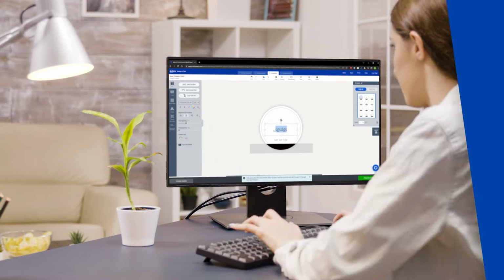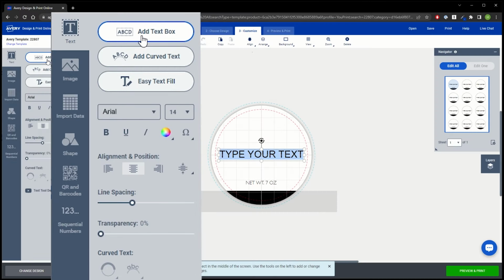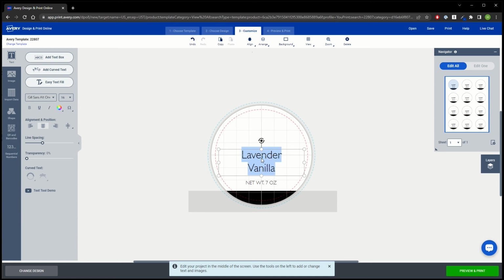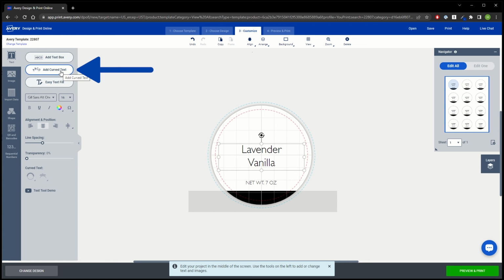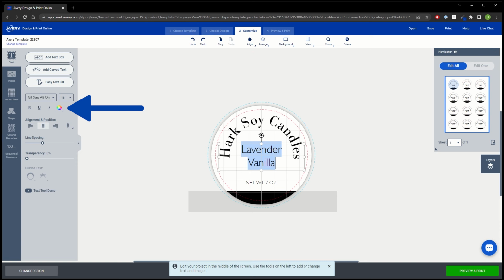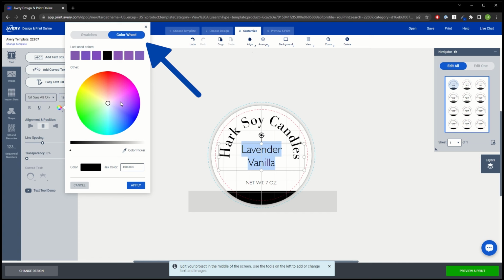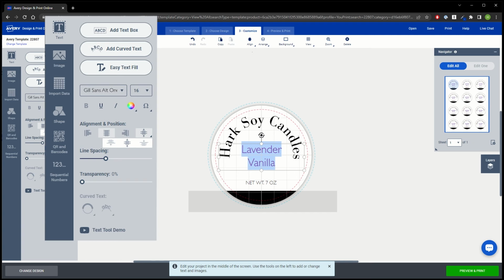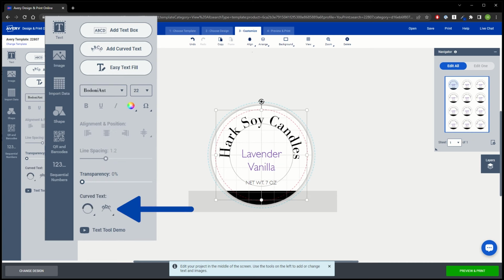How to Add and Format Text with Avery Design & Print Online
Follow our step-by-step walkthrough to learn how to add and format text on Avery Products with Avery Design & Print Online. Our guide will show you every feature of the text editing tool in our free software so that you can make your own custom labels.

Avery Design & Print Online provides an array of intuitive tools to make it easier for you to customize and print templates for labels, cards and more. No download is required, just access Design & Print Online through your browser to access thousands of free Avery templates and design tools.